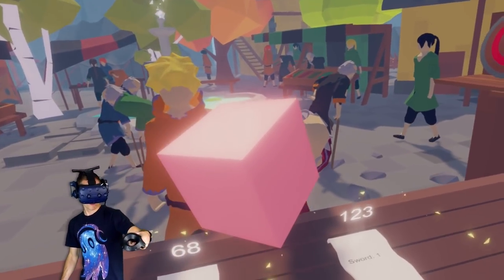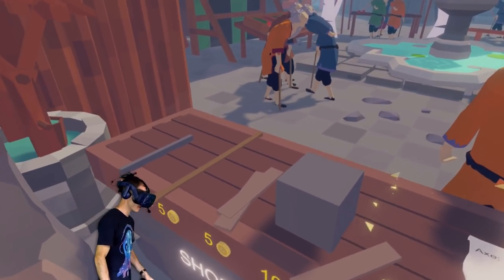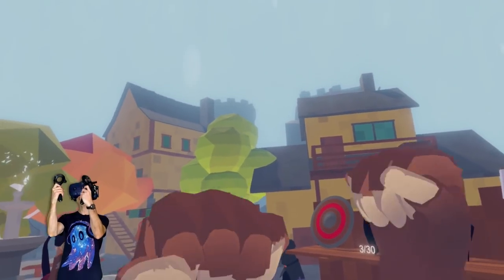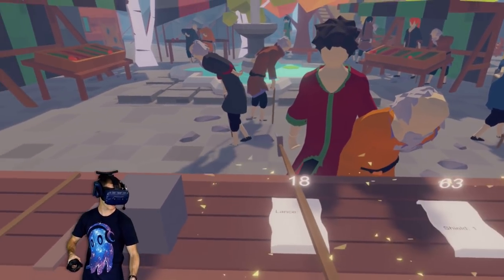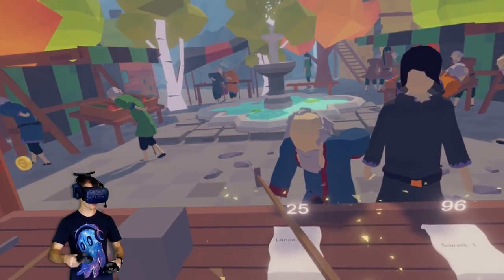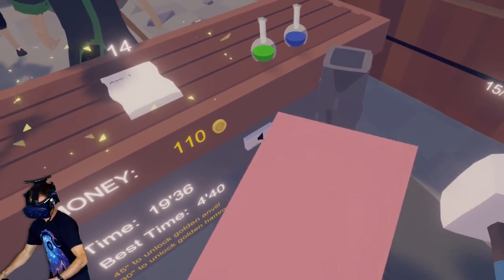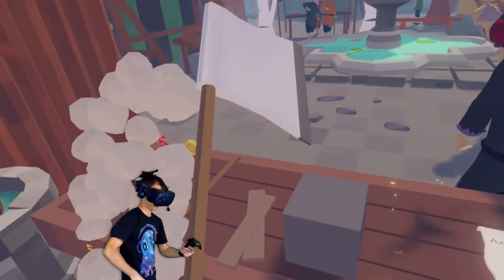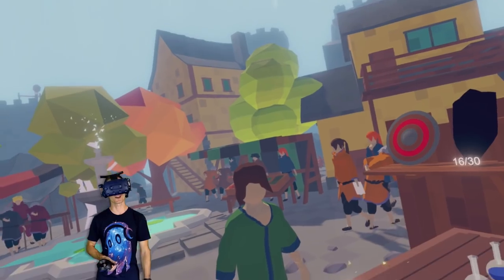CRAFTING SWORDS WITH THE GOLDEN HAMMER! - Hammer and Anvil VR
Blacksmith in VR with a Golden Hammer! Hammer and Anvil VR is a Virtual Reality Blacksmith game racing against the clock to craft swords, axes and shields before the time runs out! This Hammer and Anvil gameplay is on HTC Vive Pro and family friendly.